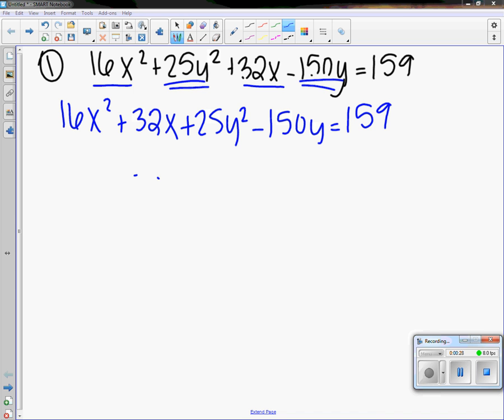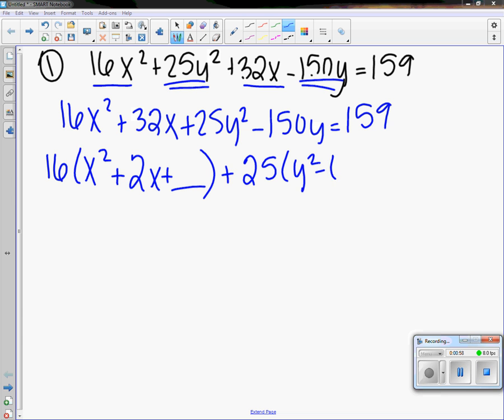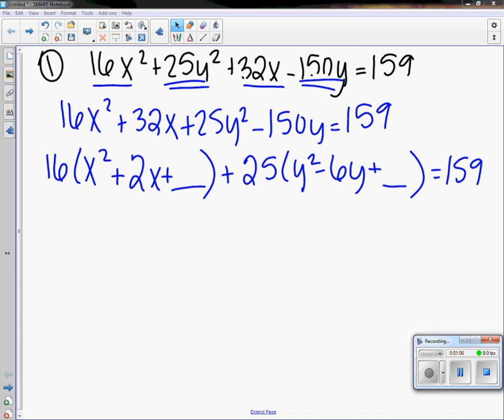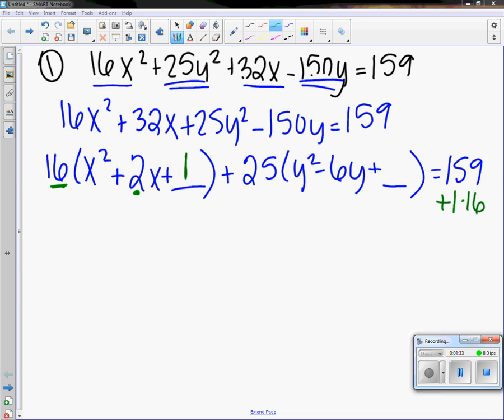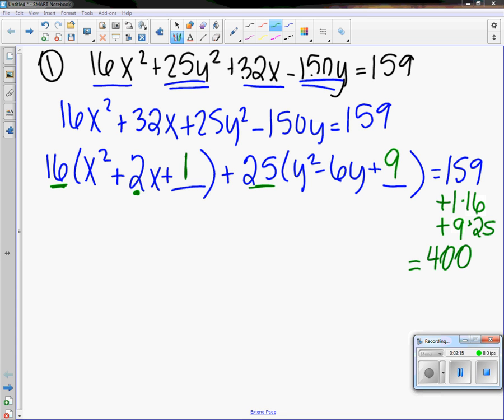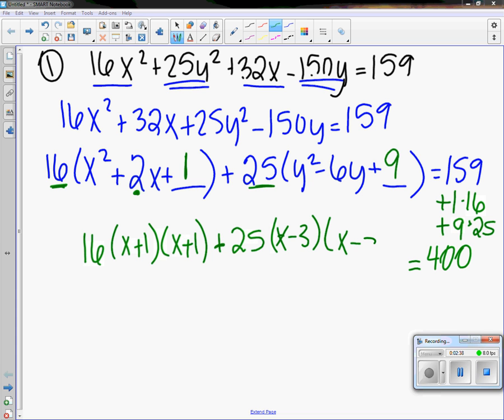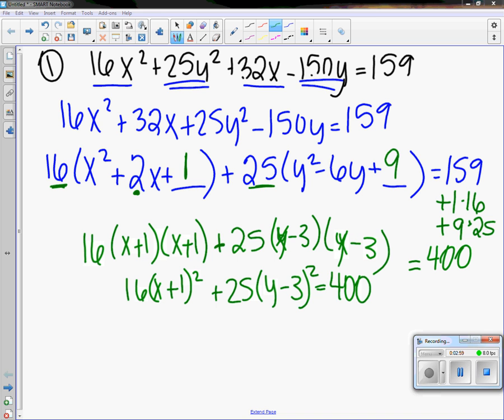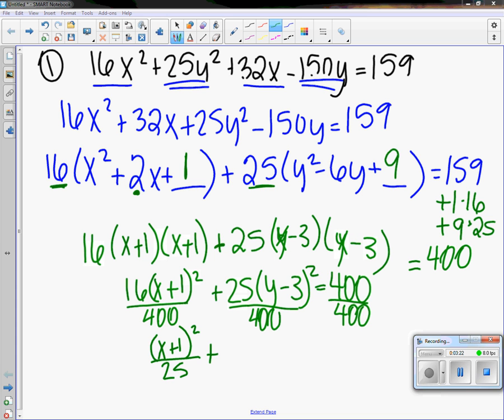Ellipse Completing Square to Write in SF Homework Number One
Ellipse Homework Number One. Hope this helps. Come in for tutoring if you need additional assistance.